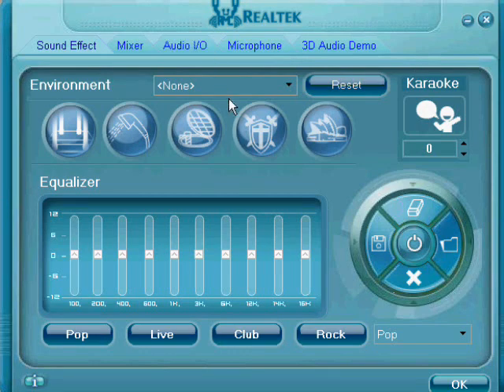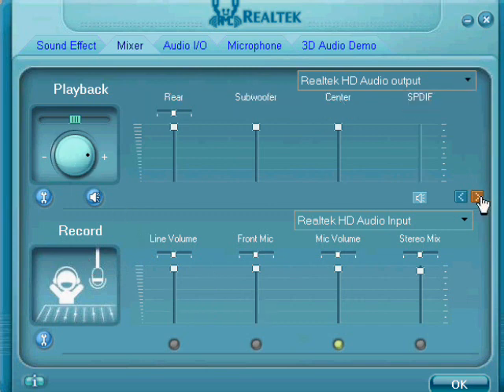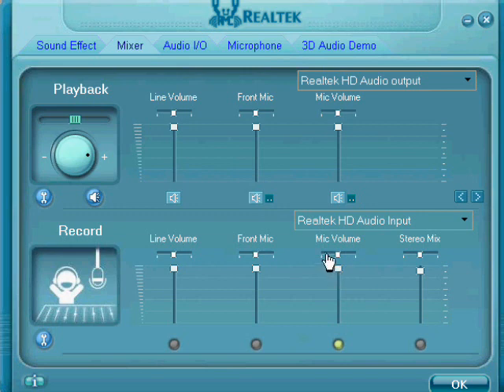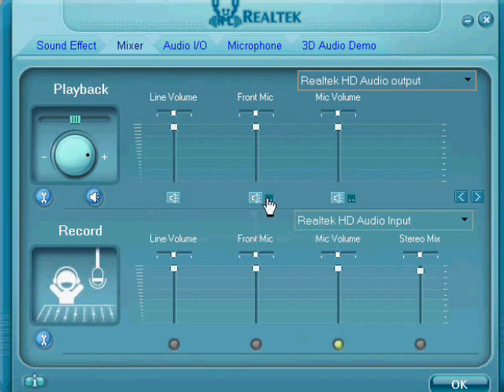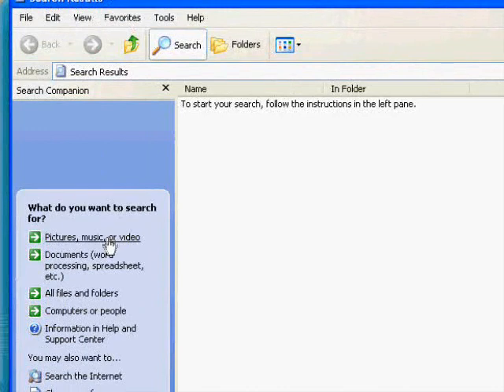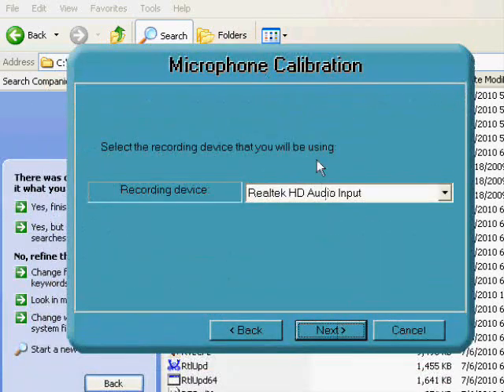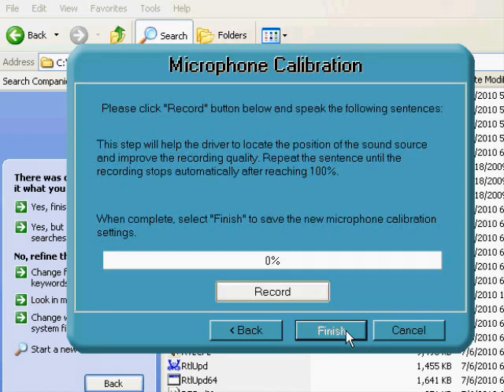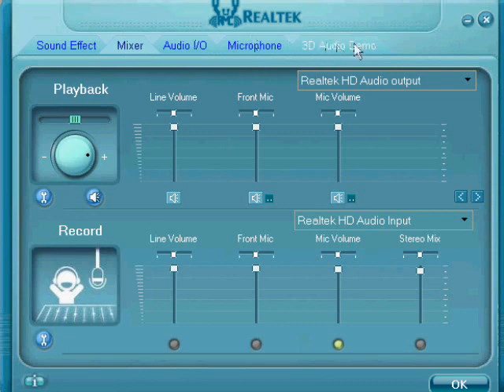How to set up your microphone with realtek hd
This video will show you how to make your micraphone work perfectly!